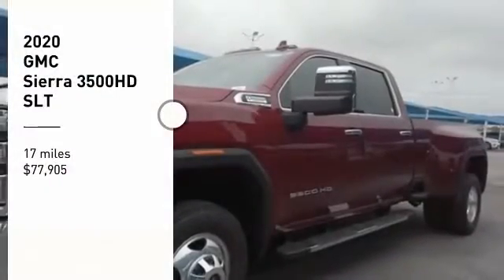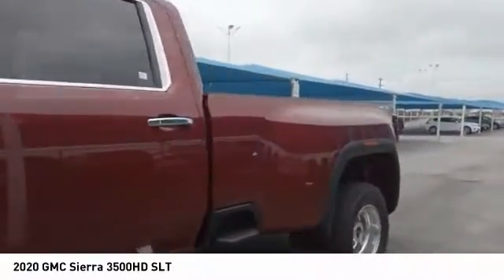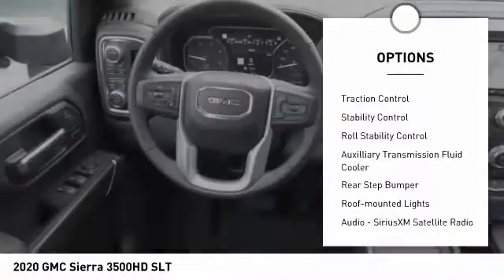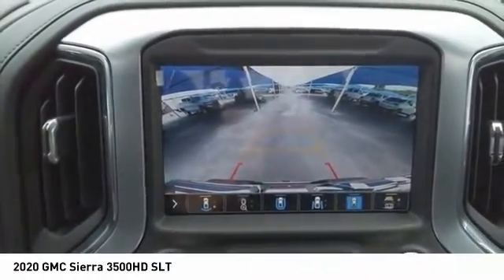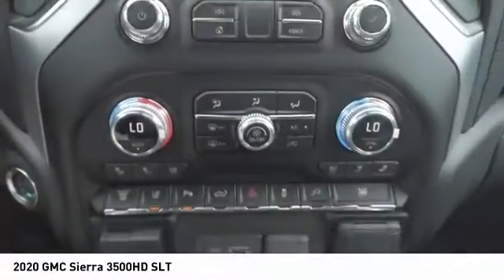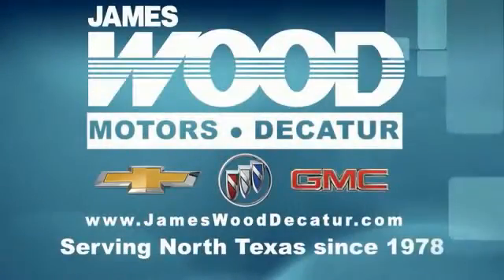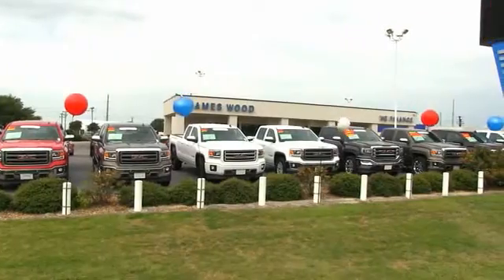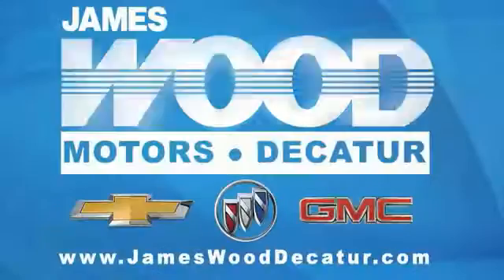2020 GMC Sierra 3500HD Decatur TX 102463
2020 GMC Sierra 3500HD SLT

2111 US HWY 287 South

This Red Quartz Tintcoat 2020 GMC Sierra 3500HD SLT might be just the crew cab 4x4 for you.  It comes with a 8 Cylinder engine.  This one's on the market for $77,905.  With a beautiful dk. red exterior and a jet black interior, this vehicle is a top pick.  Call today to test it out!  Come see our new inventory of New Chevrolet, GMC and Buick models plus our large inventory of certified pre-owned vehicles. We're your family owned and operated, celebrating 40 years of serving North Texas. Our Decatur Chevrolet, Buick and GMC dealership, located at 2111 US HWY 287 South in Decatur, Texas. Our team will be more than happy to help you find the most suitable vehicle for your family along with the best deal available.